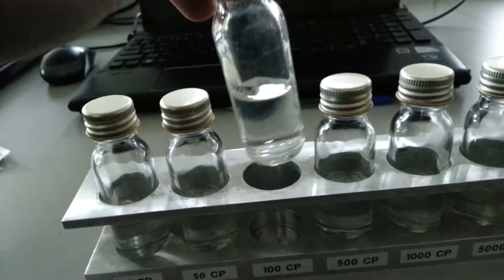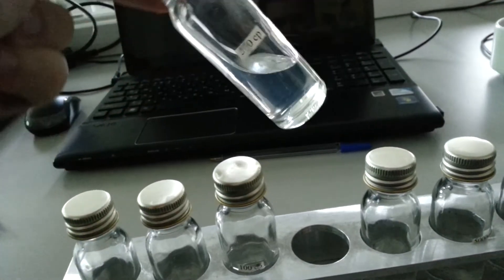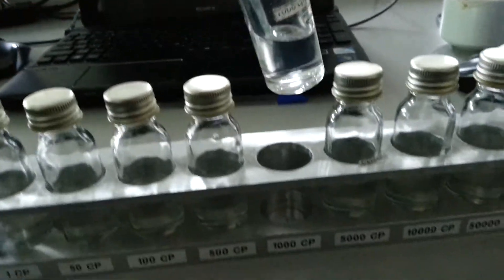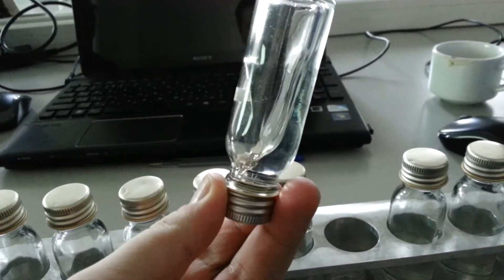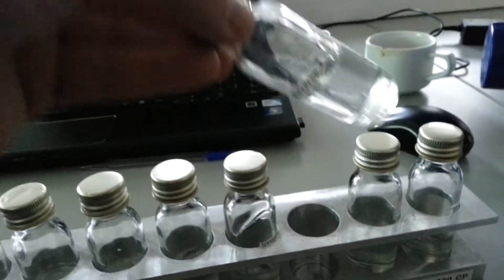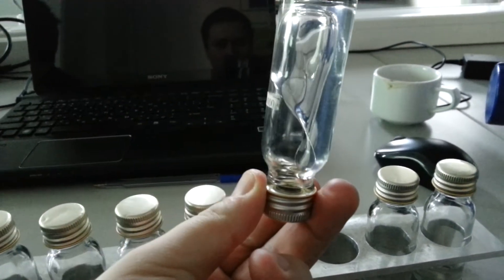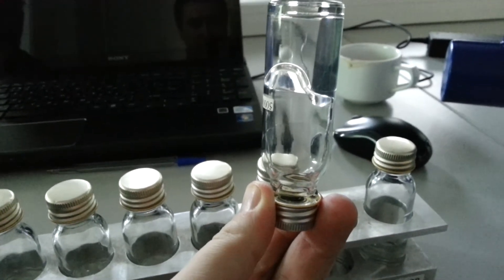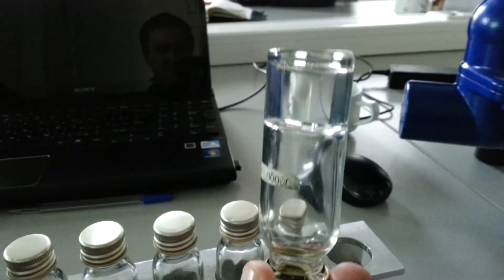В’язкість рідин: простий спосіб оцінки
🔬 На відео показано, як поводяться бульбашки в рідинах з різною в’язкістю — від 1 cP до 100 000 cP.
🧪 Глядач бачить приклади рідин у різних ємностях, щоб візуально порівняти і приблизно визначити в’язкість власної рідини, орієнтуючись на подібність.